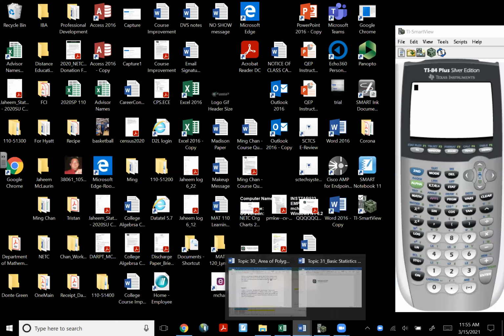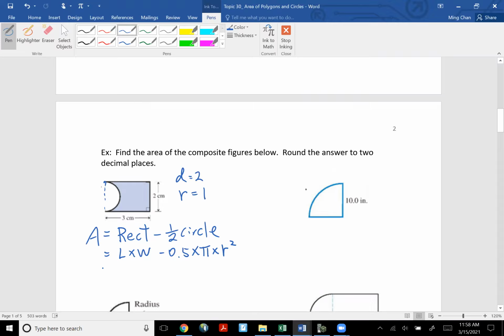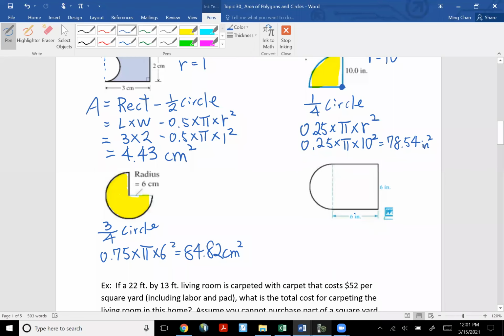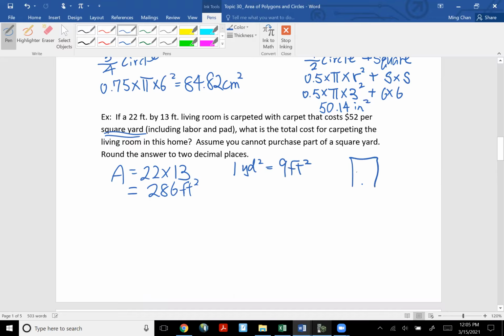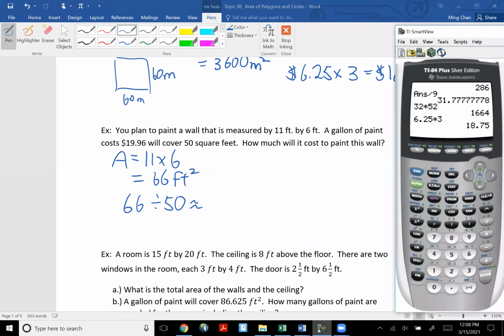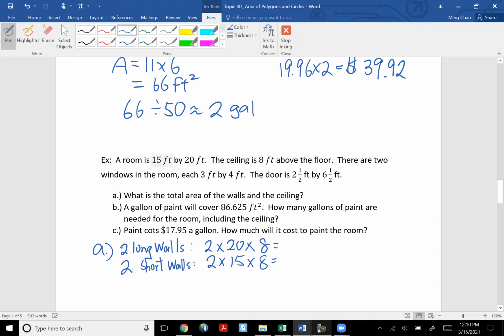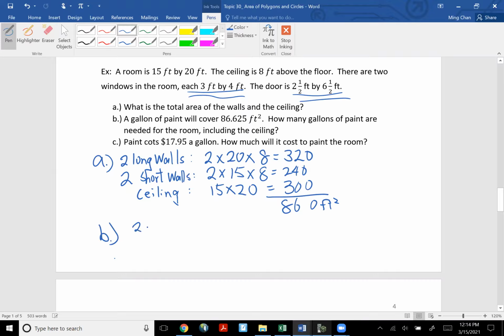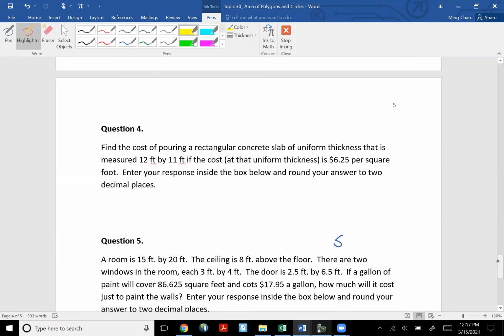2.0 106 Topic 30 Lecture Video